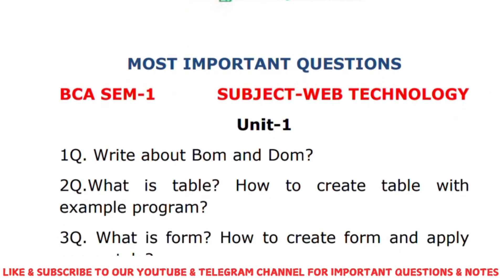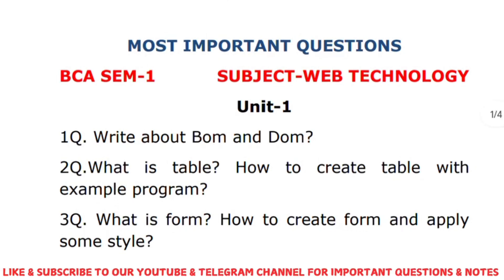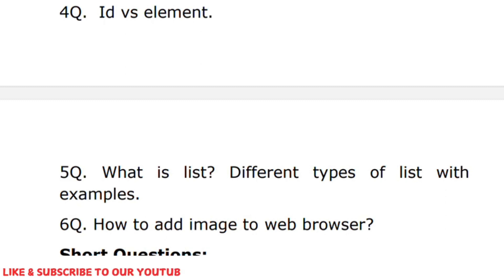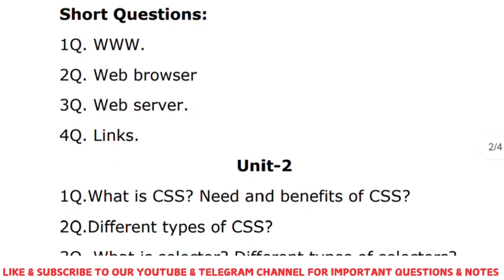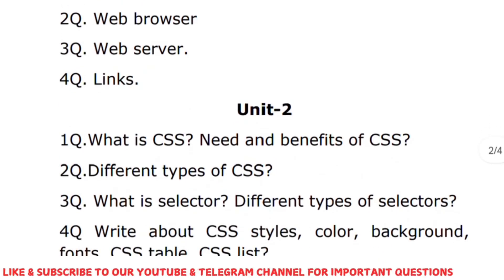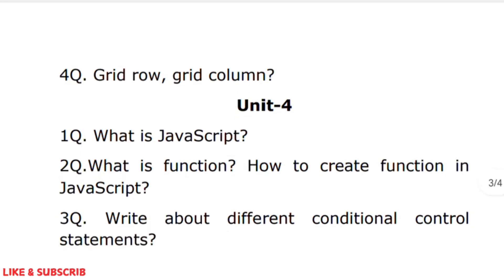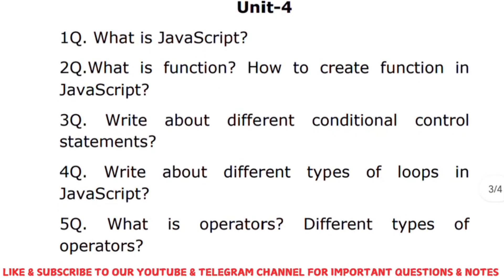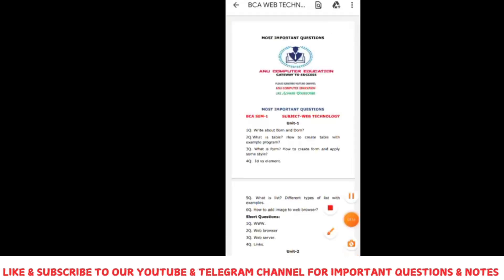BCA 1st WEB TECHNOLOGY IMPORTANT QUESTIONS || 2024